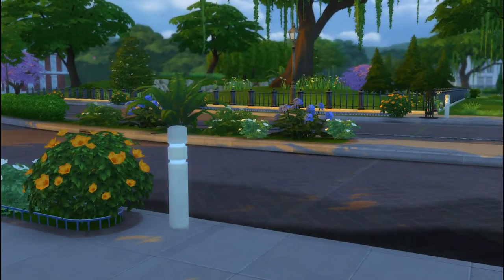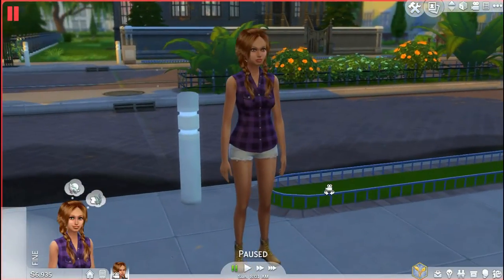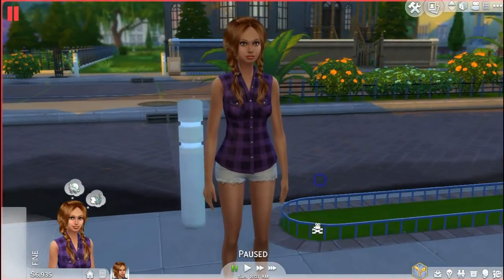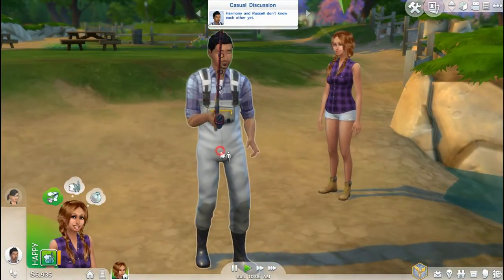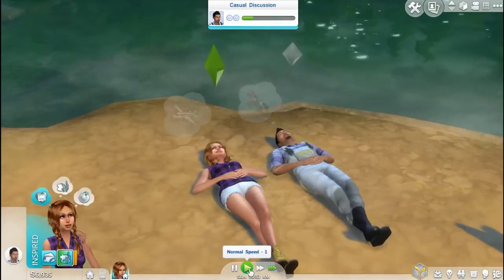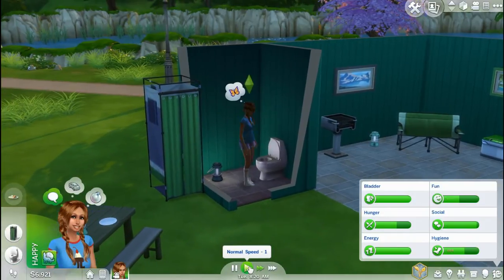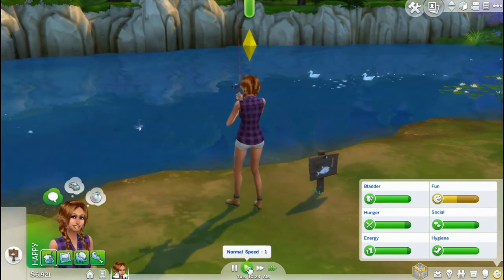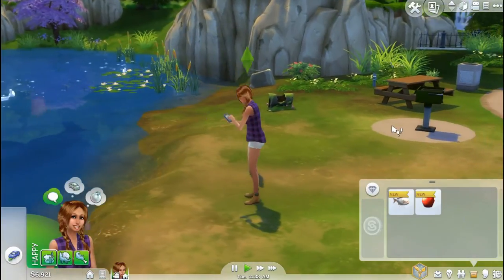Lets Play The Sims 4 Differences in the Family Tree Part 1: Outdoor Living!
Watch as the family finds themselves roughing it outside!

Origin Account Name: GBabyChallenger

(You may send gifts here as well so I can send back 10 gifts a day to you wonderful subbies of mine)

Legal Information:

This is a video of me giving step-by-step instructions on how to complete the game The Sims 3 and providing consistent commentary on how to do so.